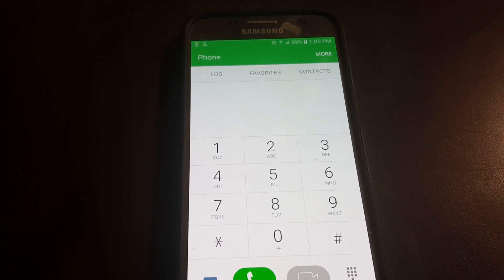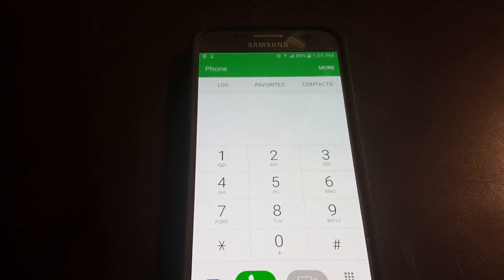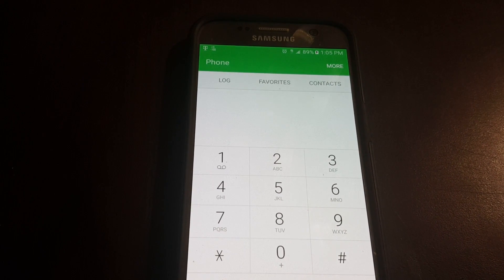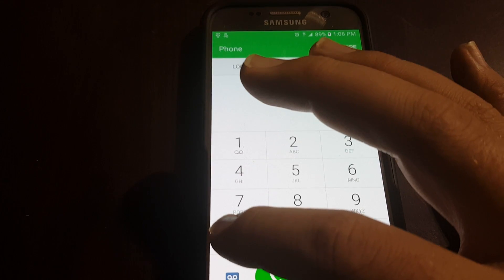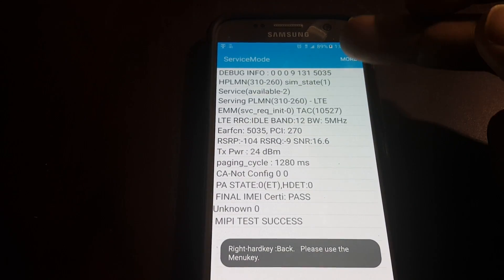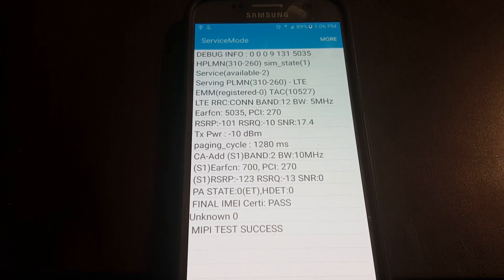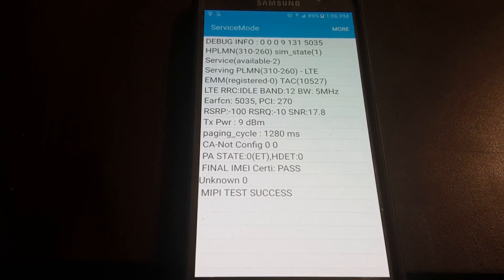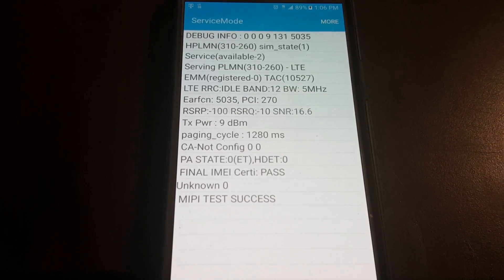How to check what band your phone is connected to (Samsung Galaxy s7) works for (all carriers)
In Today's video im going to show you how to check what band or bands your phone is connected to. This will help you to find out if carrier aggregation is avaliable in you area. This is for samsung's devices only